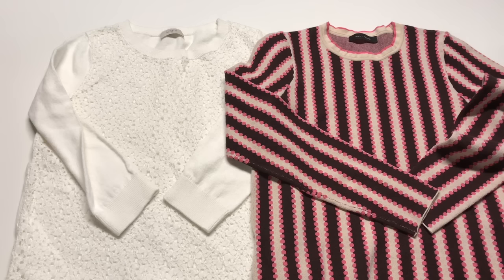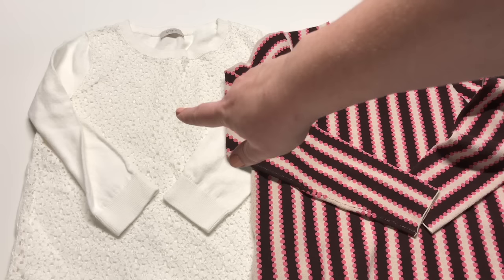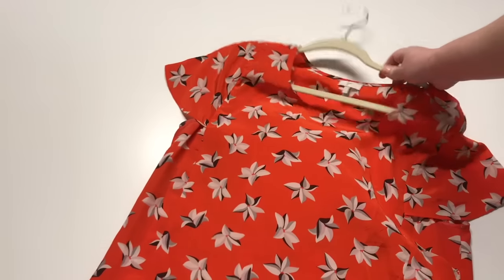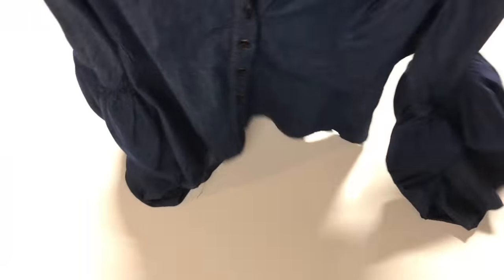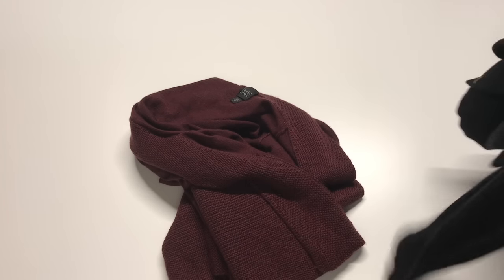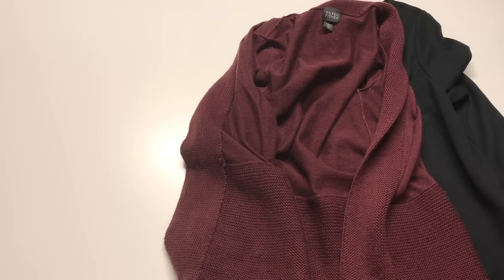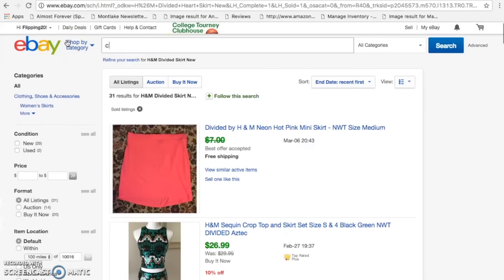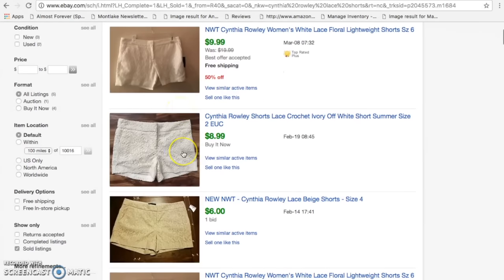eBay vs. Poshmark: Where To Sell Your Clothing Items (and Looking Up Comps)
I discuss the different types of women's clothing that sells well on Poshmark. I then show comparisons (i.e. "comps") on the two platforms to see which outlet is better for selling different types of clothing. Examples include items from: Kate Spade, Vince, J. Crew, Free People, H&M, Cynthia Rowley, Diane von Furstenberg, and Equipment Femme.